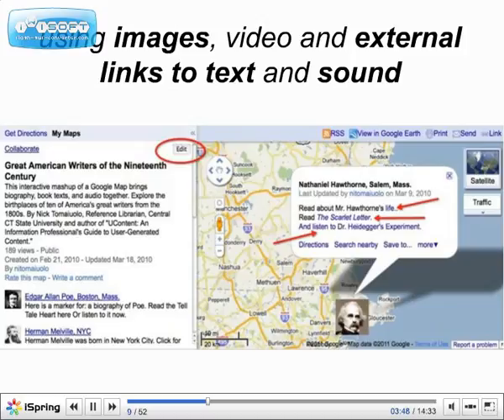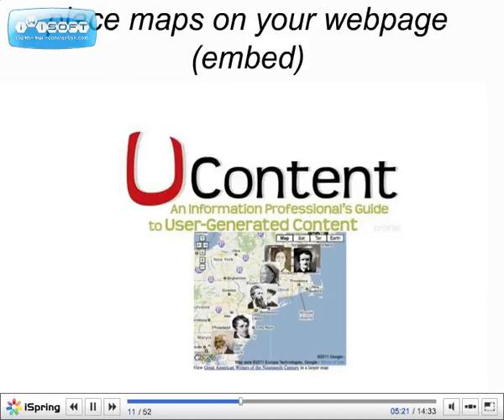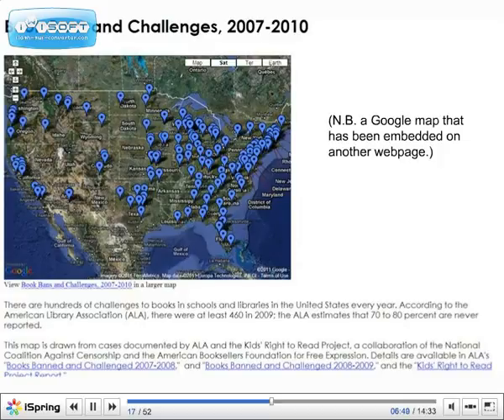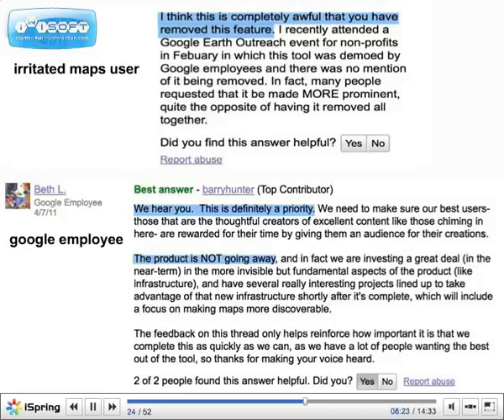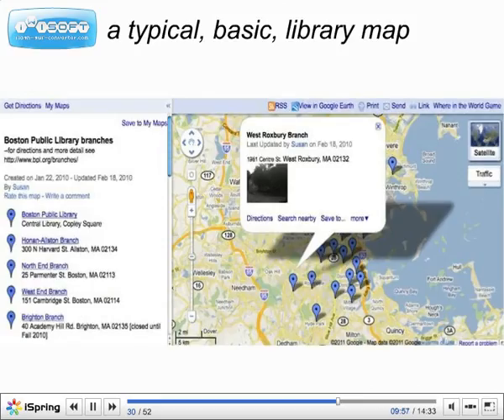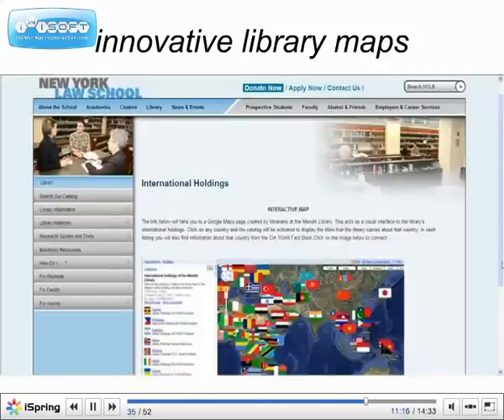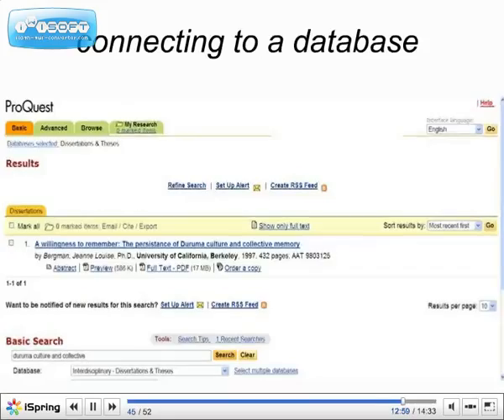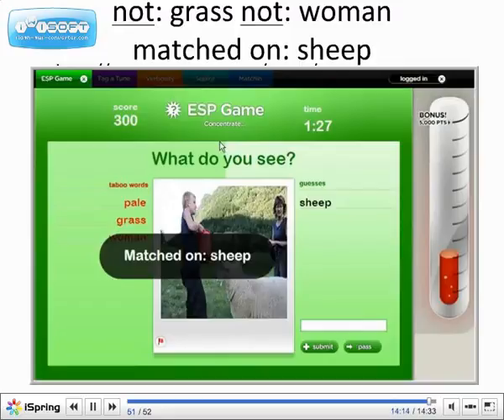User-Generated Maps and Libraries_1.flv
This is a brief adaptation of a presentation given at the Connecticut Library Association meeting on May2, 2011. It provides information on creating and finding maps.